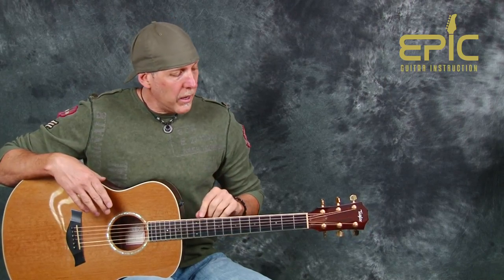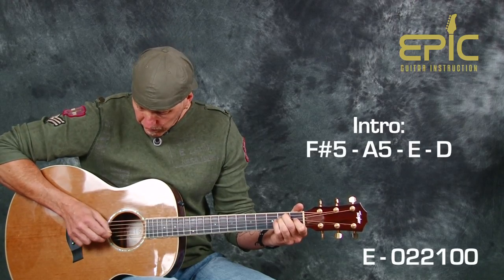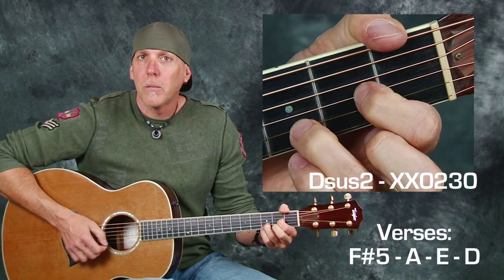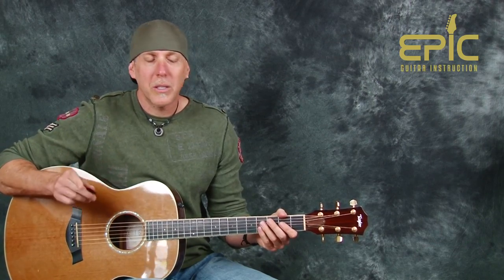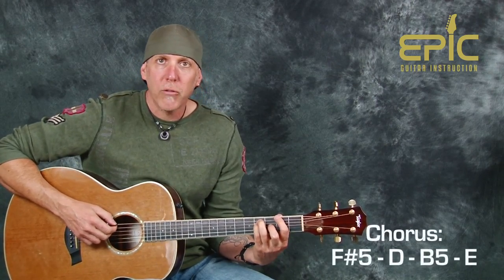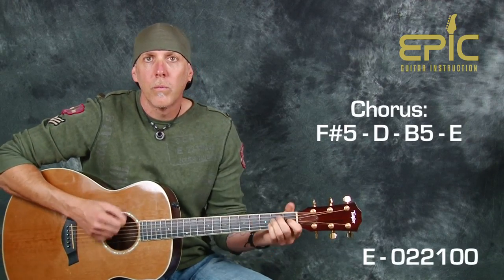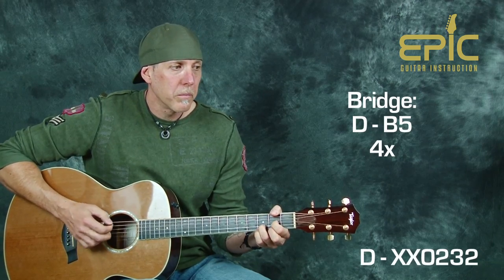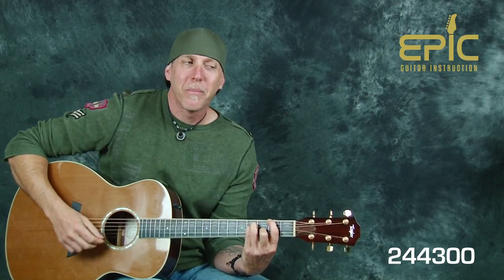Learn super EZ beginner song Seether Fine Again acoustic guitar lesson with chords strum patterns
- to get your barre chord playing and changing blasted to the next level fast! The video lesson is packed with must know barre chord techniques, fret hand techniques, essential pro tips, and tons of barre chord exercises that will get your barre chord playing and changing blasted to the Next Level. And in the eBook there are more exercises, chord charts, and lessons. Get both the video lesson and eBook for FREE from Next Level Guitar. Enjoy! -David Taub, Next Level Guitar Inc & EGI